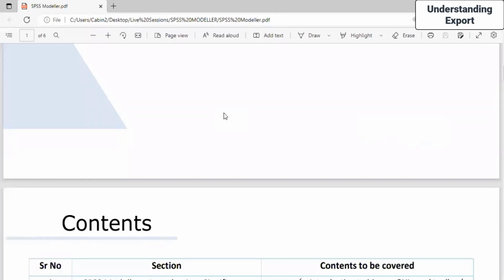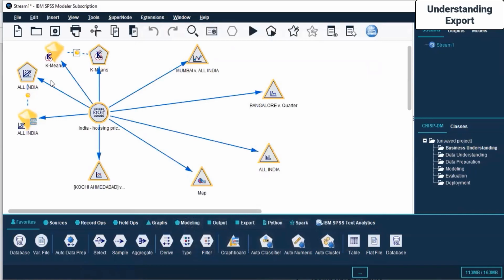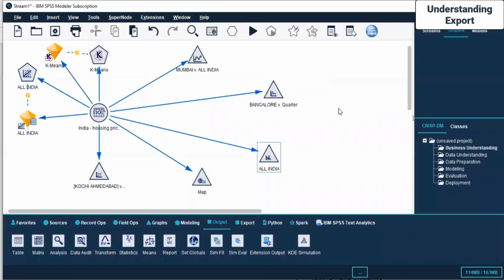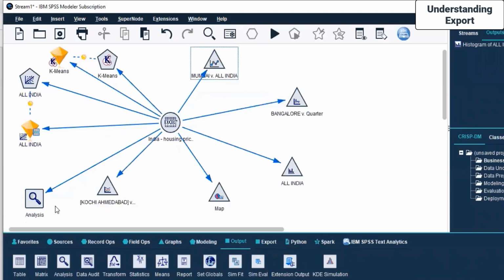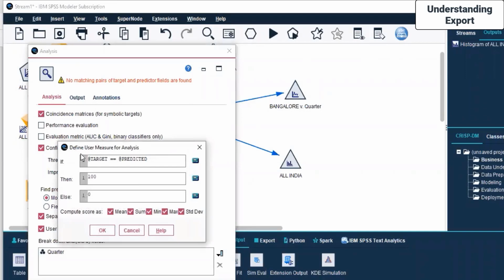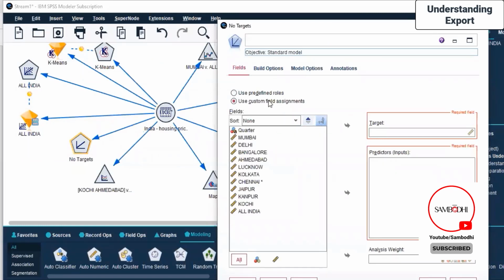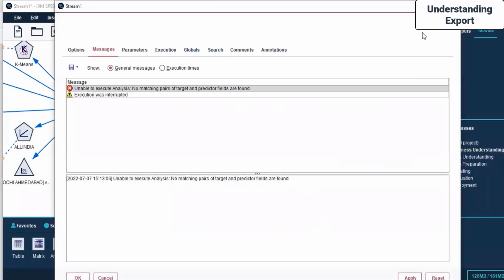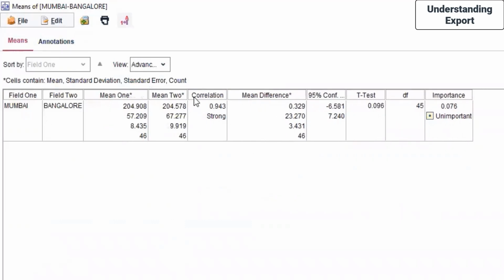Unlocking the Power of SPSS Modeler: Understanding Export Essentials!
Unlock the full potential of SPSS Modeler with our exclusive Understanding Export tutorial - Part 1. Dive into key insights and essential foundations for maximizing your analytics. Whether you're a beginner or an experienced SPSS Modeler user, this video is your ultimate guide to understanding and mastering export functionality. 🚀